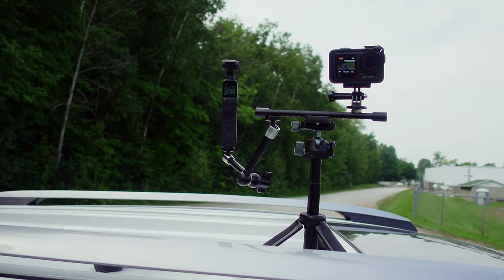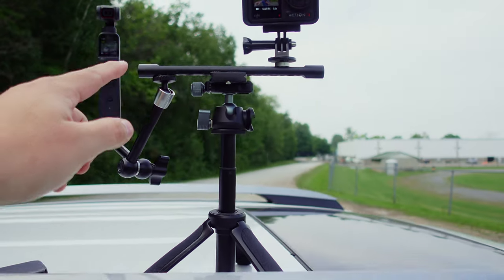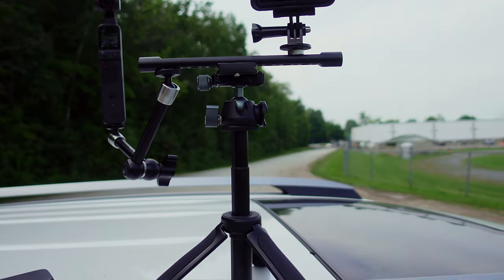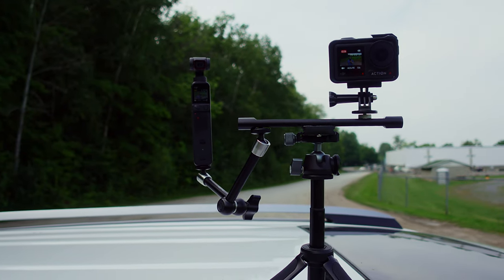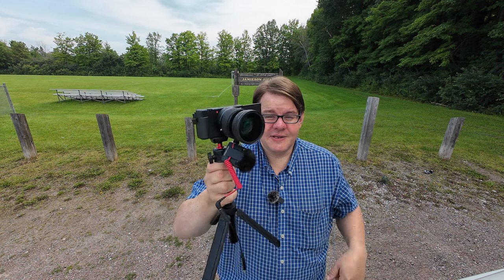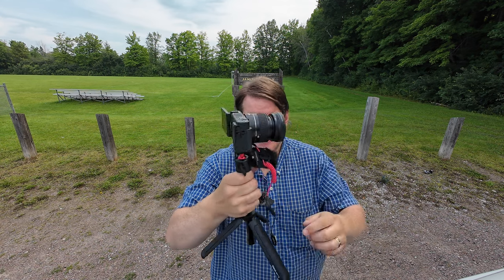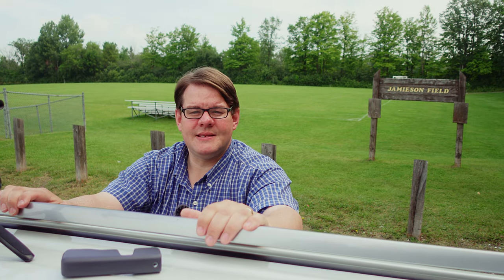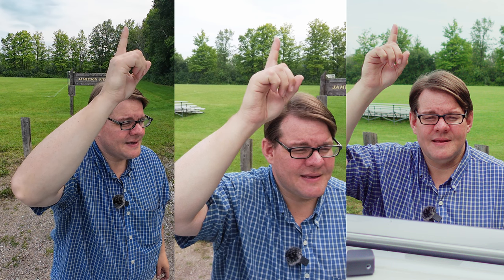What's The Best Camera To Carry With You? DJI Osmo Action 4 vs Pocket 2 vs 1 inch sensor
A side by side pixel to pixel full resolution comparison of the DJI Osmo Action 4, DJI Pocket 2 and Sony ZV1 with the Neewer wide angle adapter.  Which is the best every day carry camera for lifestye content, travel?  Which is the easiest and most fun to use?  Which has the best dynamic range, stabilization and picture?  I film them all side at full resolution so you can easily compare.

DJI Osmo Action 4
DJI Pocket 2 Creator Combo
Sony ZV1
Neewer Wide Angle Adapter

All my gear